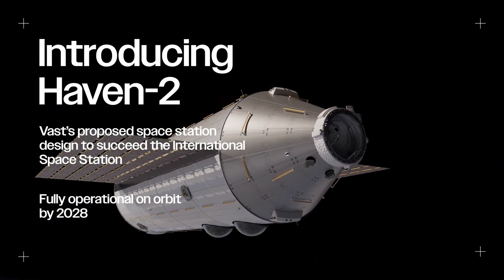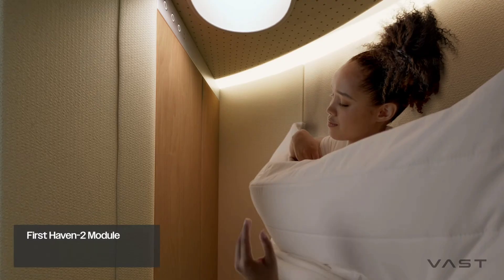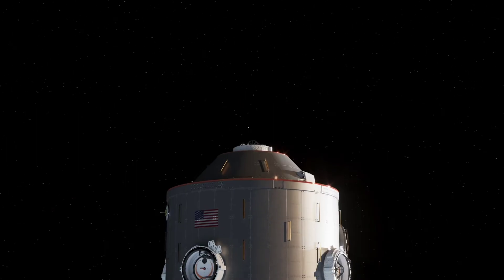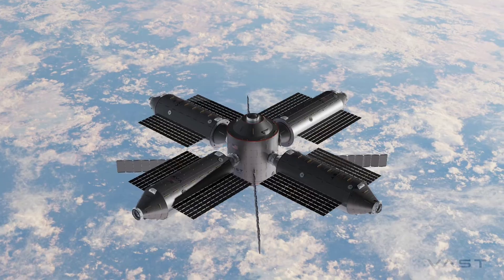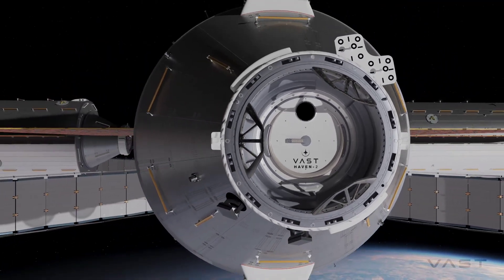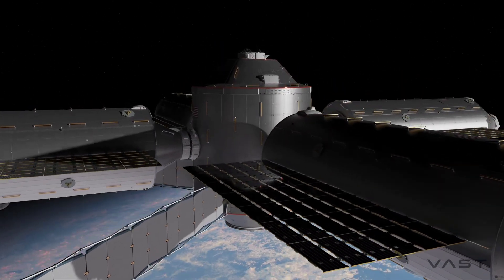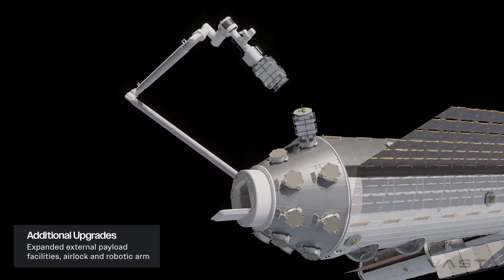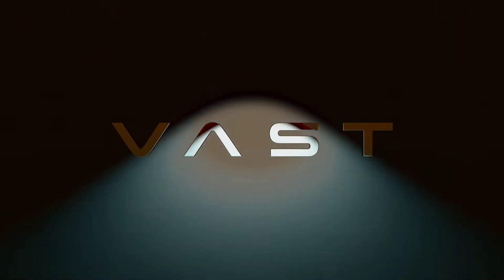VAST CEO explains new space station module for NASA! IAC EXCLUSIVE INTERVIEW!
VAST Space CEO Max Hoet gave me a few minutes of his time at IAC 2024!
Here's the latest on Haven-2!

Please help me while I'm in Milan!